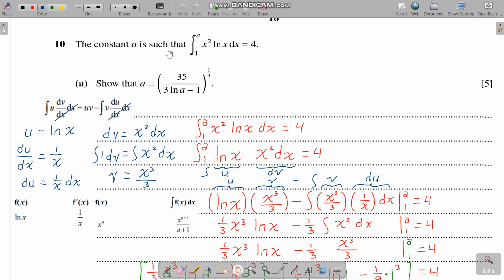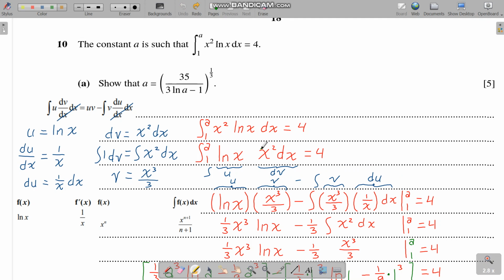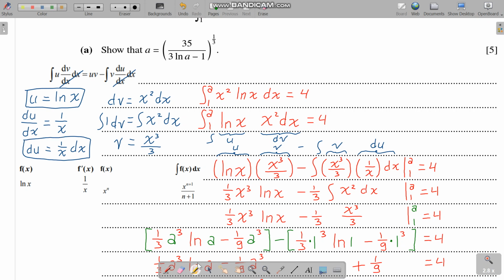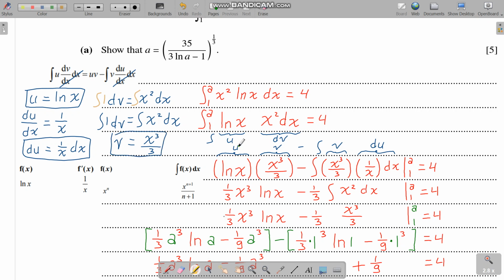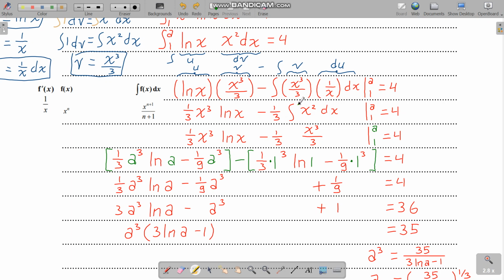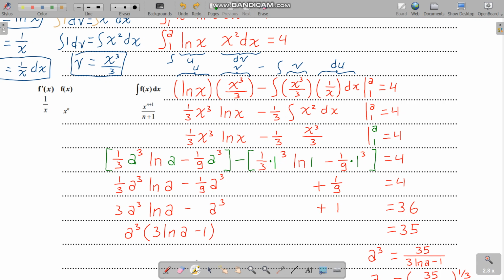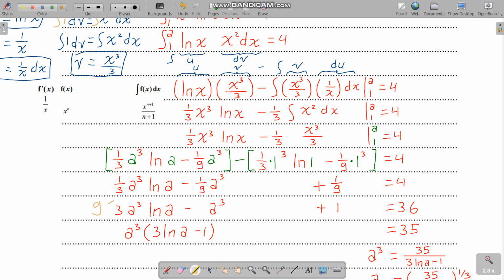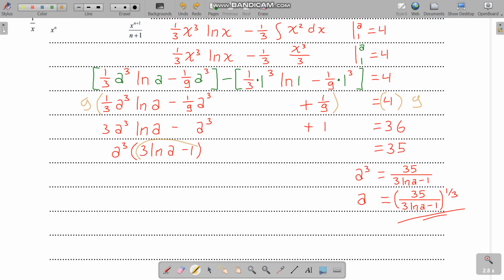9709_s22_qp_33 Q10a Topic 3.5 Integration A Level Mathematics